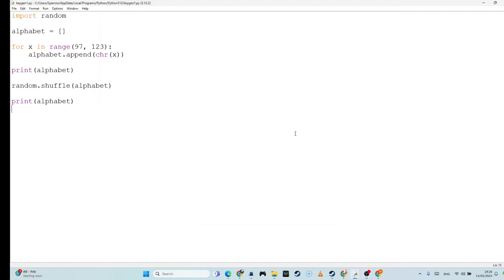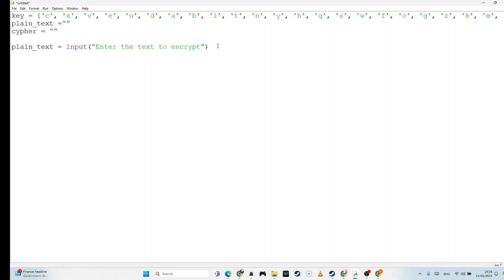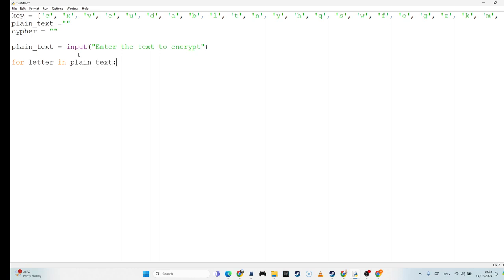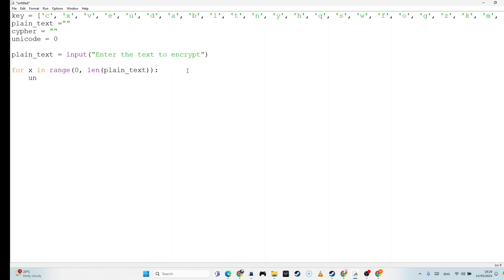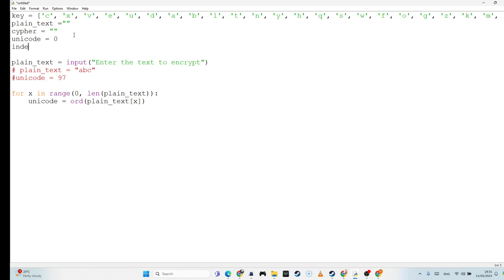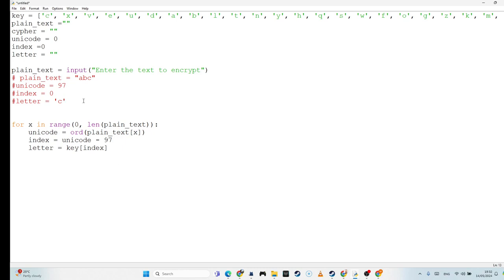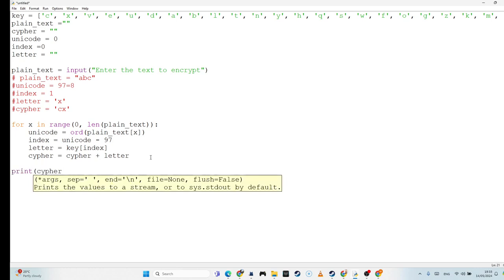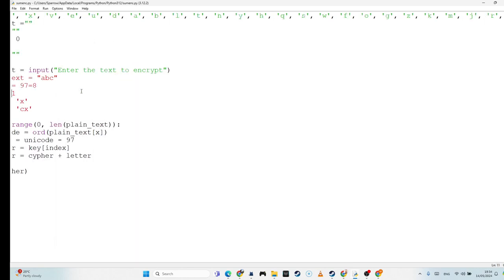2 Substitution Cypher Encryption